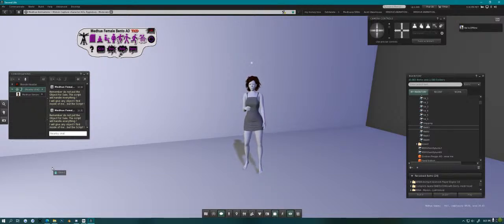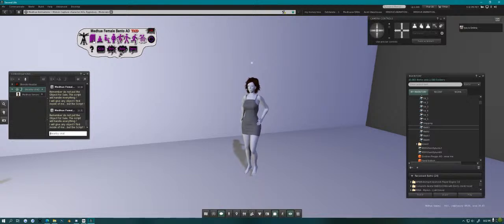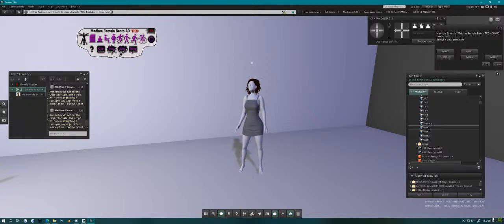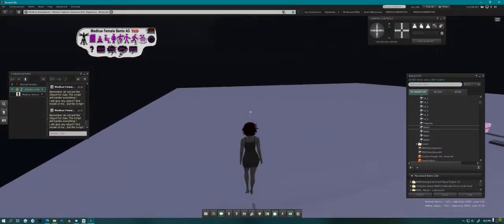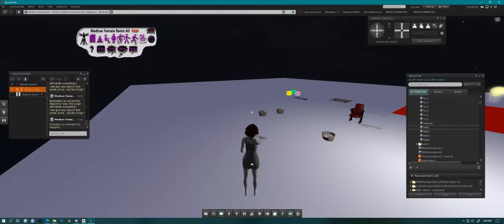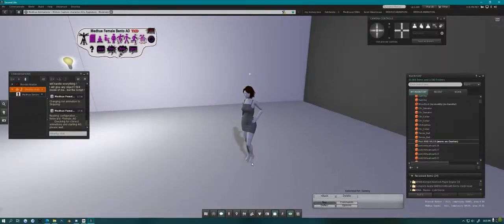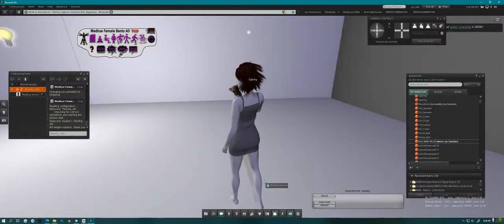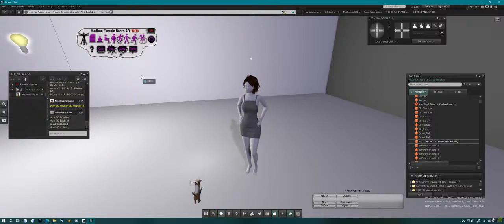New Female Bento AO for Second Life!!!